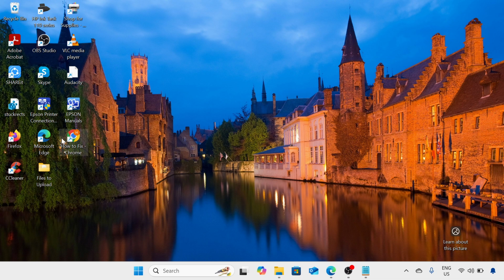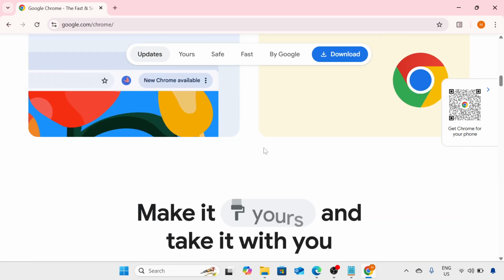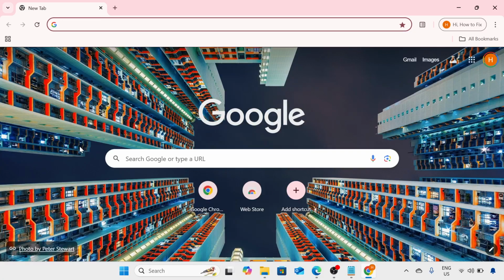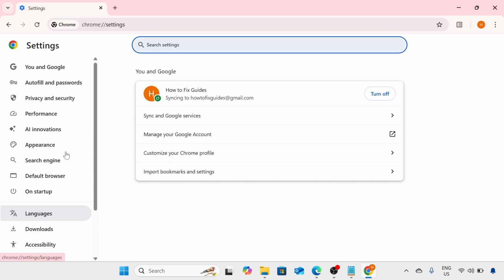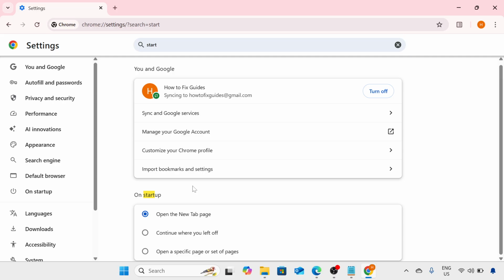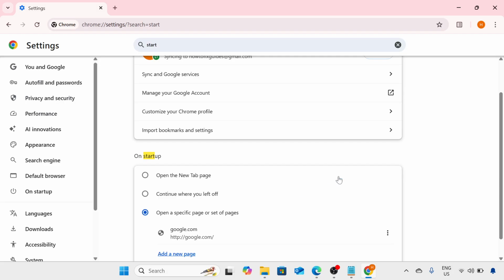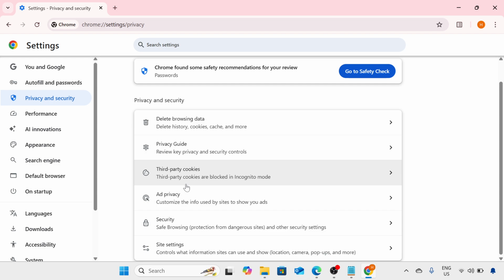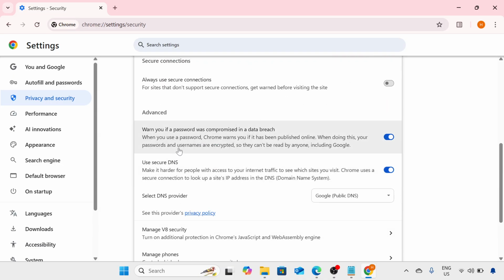EASY TUTORIAL on Downloading Google Chrome for Windows 10 & 11 and Best Settings for Google Search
Learn how to easily download Google Chrome for Windows 10 & 11 in this step-by-step tutorial! Plus, discover the best settings for Google Search to enhance your browsing experience. Follow our simple guide for a fast and smooth setup. Watch now for expert tips and easy instructions!